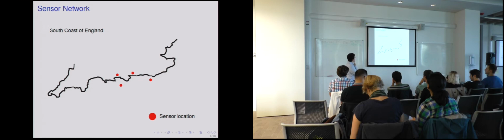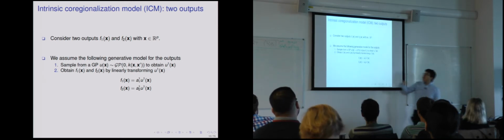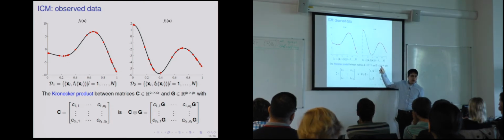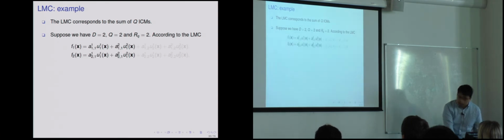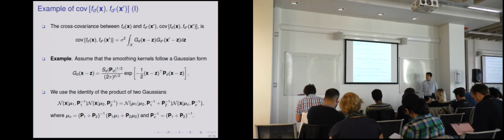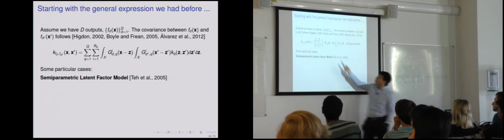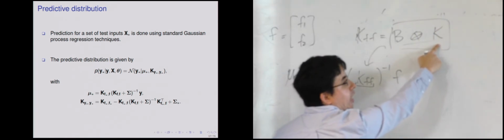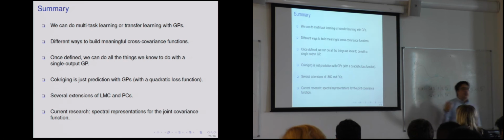Multi Output Gaussian Processes, Mauricio Alvarez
Multi Output Gaussian Processes
Mauricio Alvarez
University of Sheffield